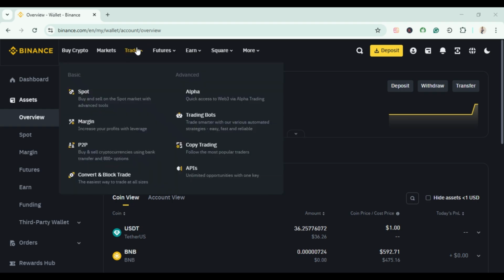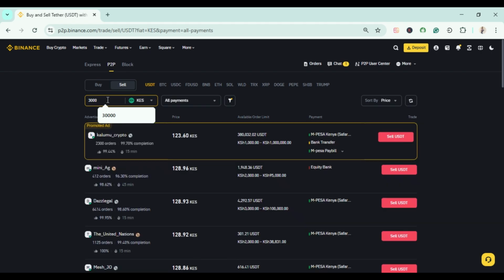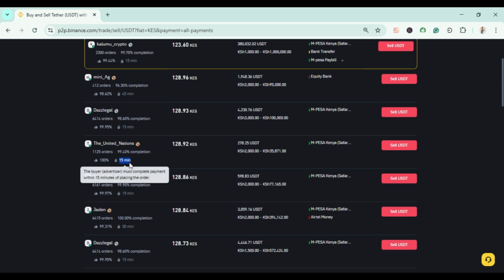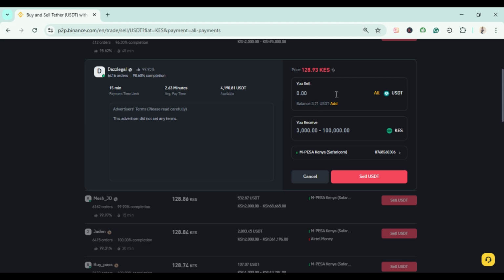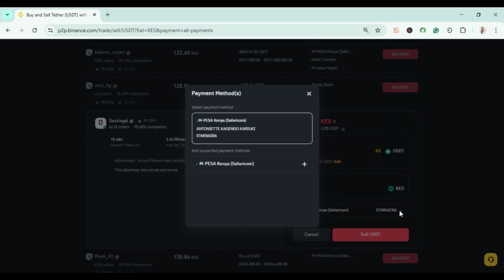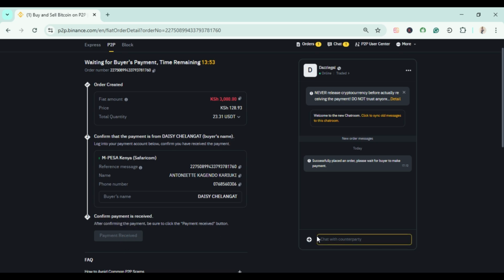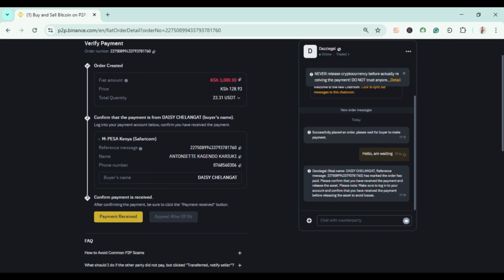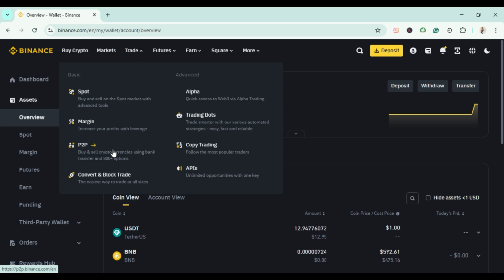How to sell Crypto on Binance P2P (Step-by-Step Guide for Beginners 2025)Cryptocurrency Prices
Are you looking for the fastest and safest way to sell your cryptocurrency using Binance P2P? 🚀 In this step-by-step tutorial, I’ll guide you through how to sell crypto on Binance P2P, whether you’re a beginner or just looking to make smoother trades in 2025.

You’ll learn:
✅ How to access Binance P2P
✅ How to filter trusted buyers
✅ How to complete a secure transaction
✅ Tips to avoid common P2P mistakes

I break everything down simply — no technical jargon!

📣 Join Binance & Start Trading Today!

🔔 Turn on the bell for more crypto tutorials every week!

🧠 Follow me for more content on:
➡️ Crypto trading
➡️ P2P tips
➡️ Blockchain education